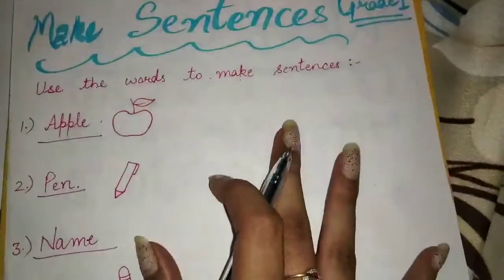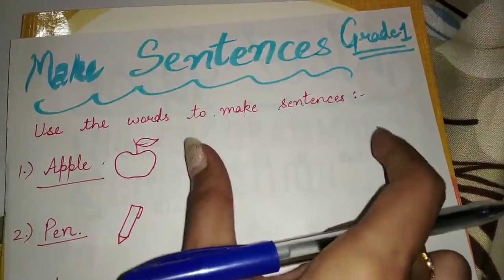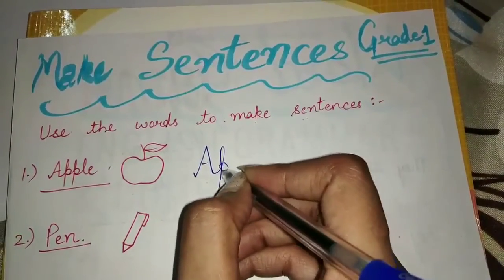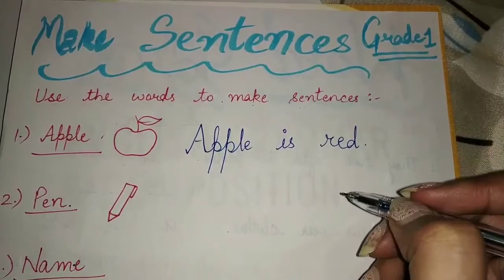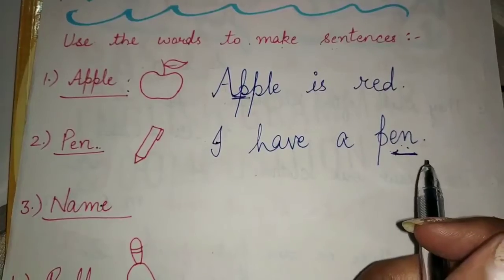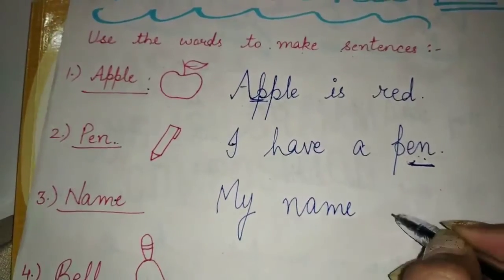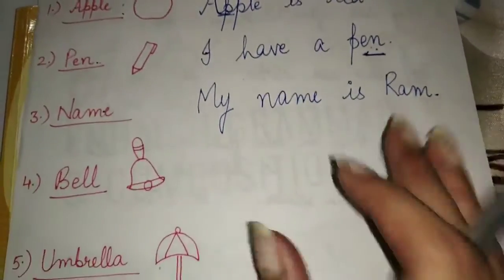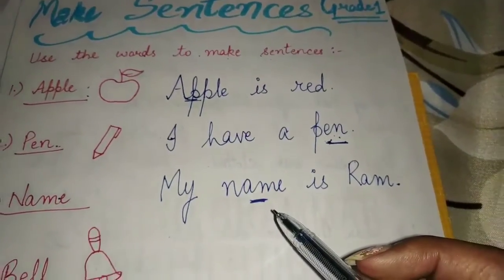Grade 1 / English grammar /Make sentences / 30 August